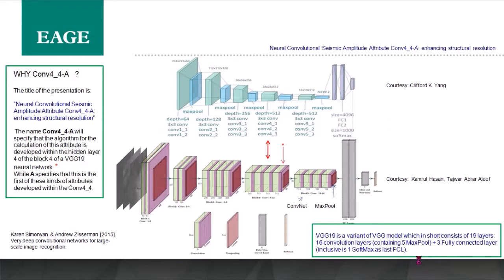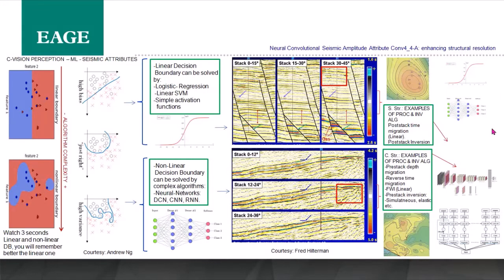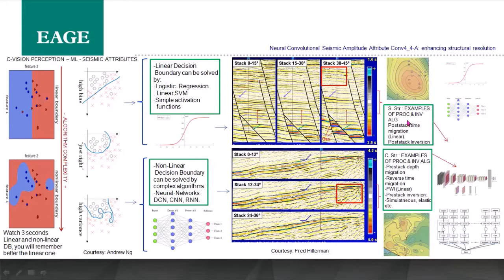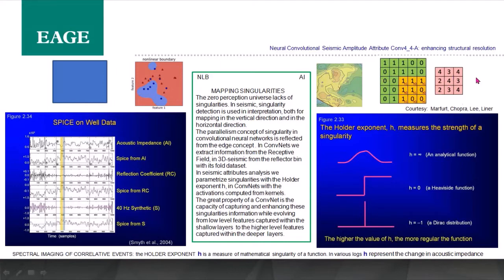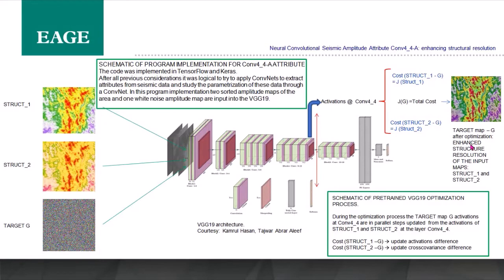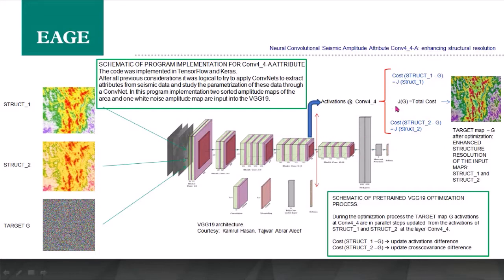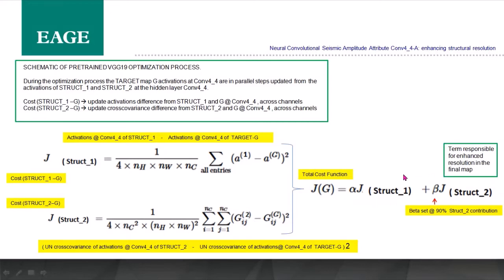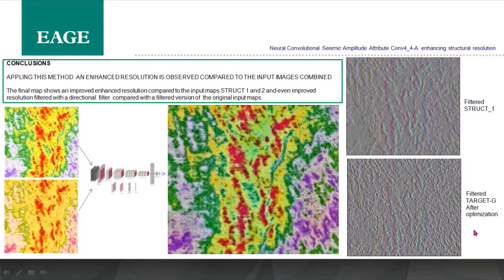Neural Convolutional Seismic Attributes A Piasentin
Abstract Presentation at the EAGE 2nd Machine Learning Workshop 2021